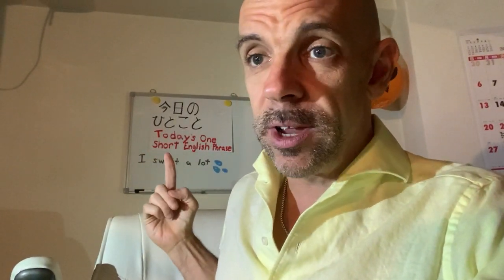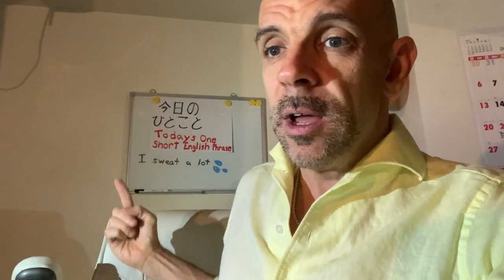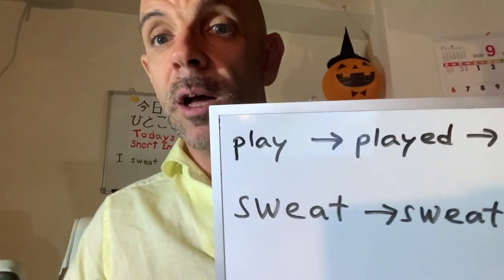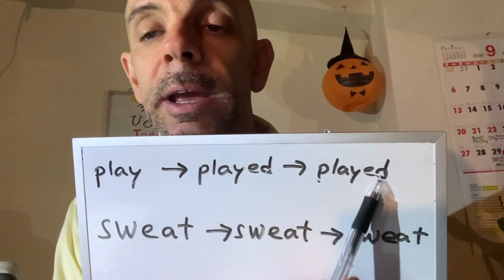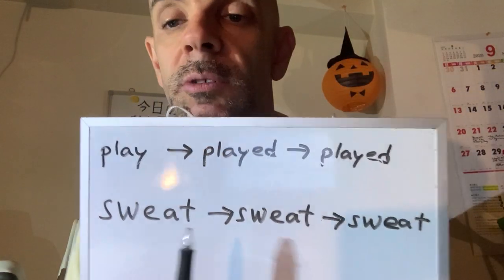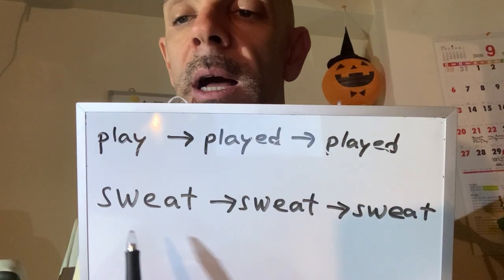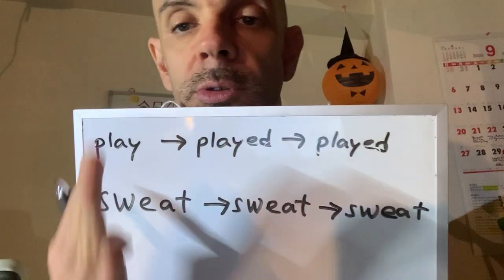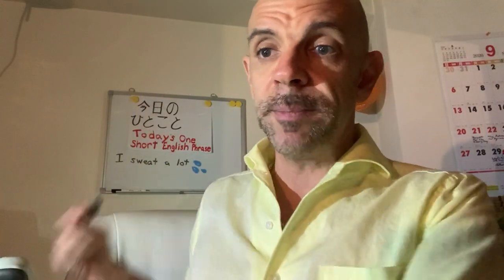たくさん汗をかくって英語でなんて言うの？？ 4分のプチ英会話レッスンへ…3...2...1...GO‼️🚀 ⭐️今日のひとこと⭐️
楽しみながら効果的な勉強法(Input→Output)で Real English を身につけたいなら無料体験レッスンを受けてみませんか？HPはこちら